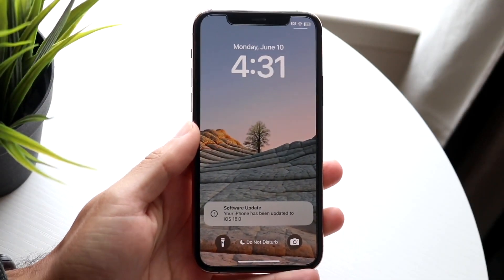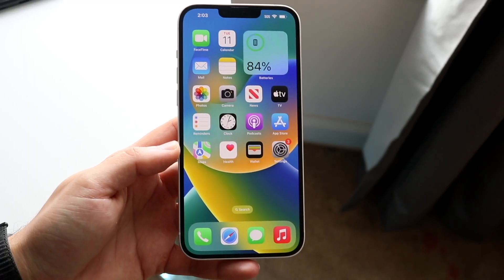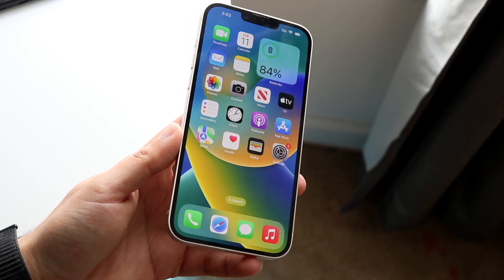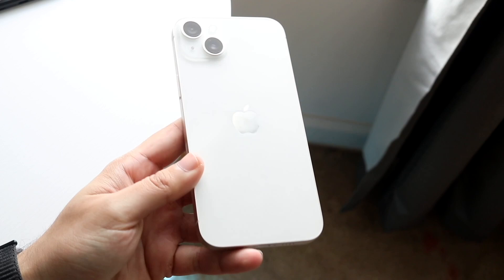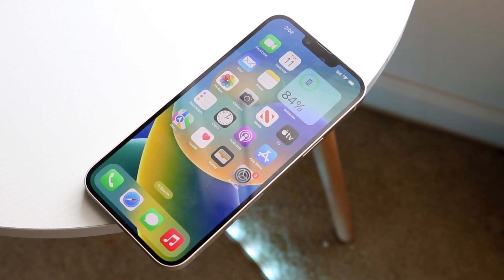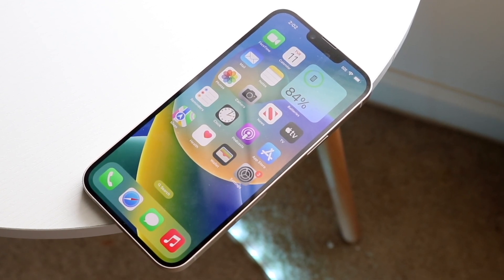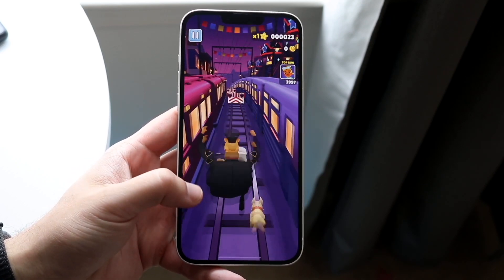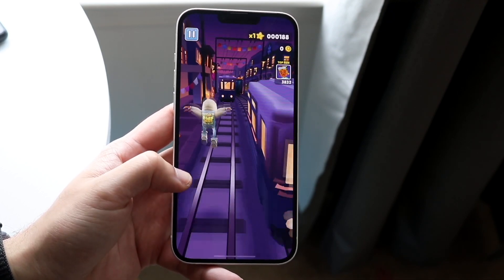iOS 18 Beta Issues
Let's take a look at the iOS 18 Beta Issues